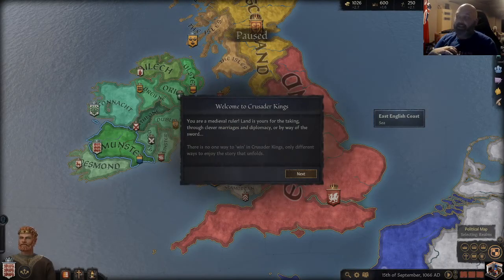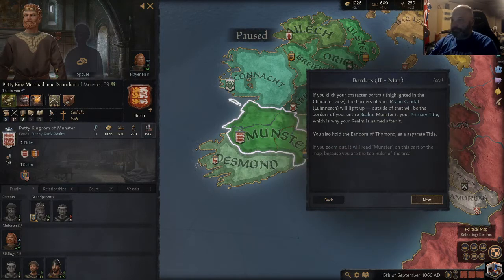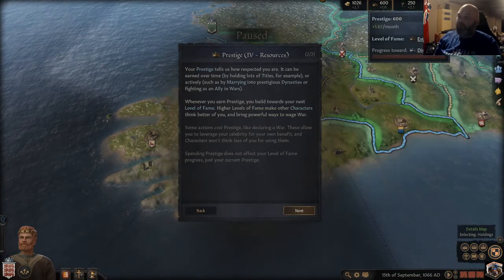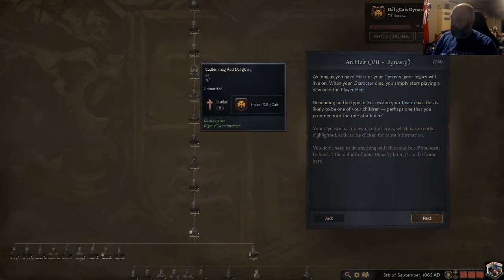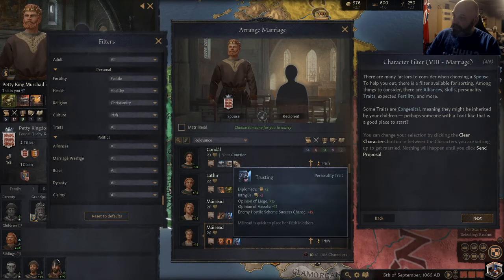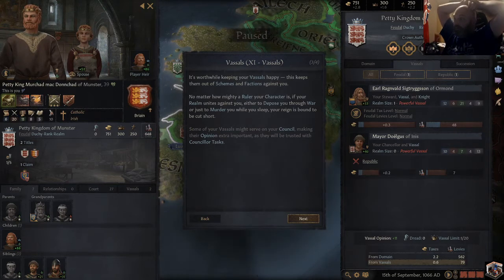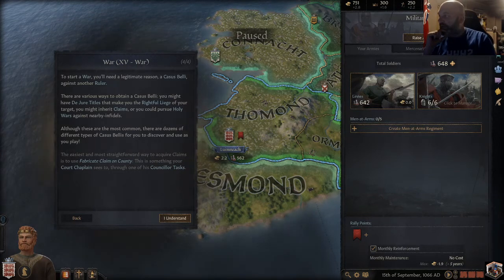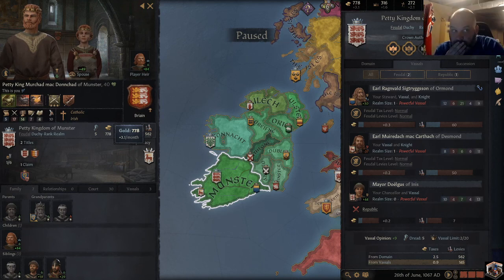Crusader Kings 3 (Tutorial)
Today we try out the tutorial for CK3